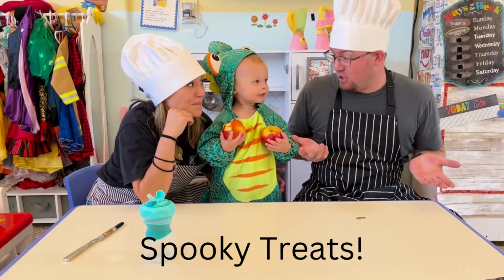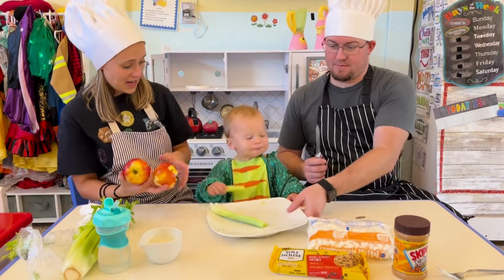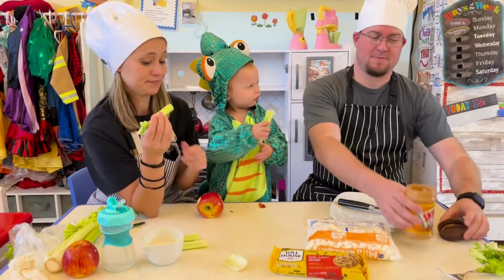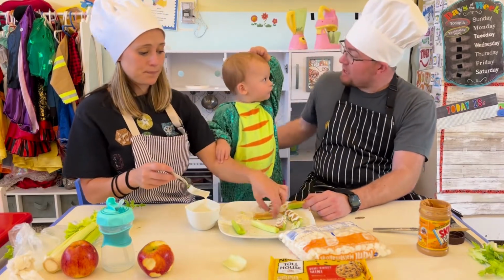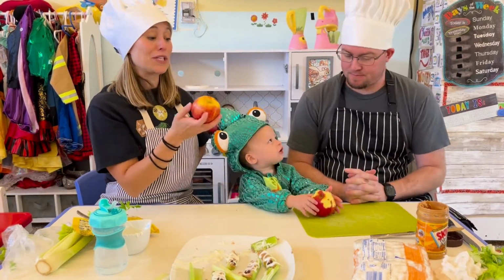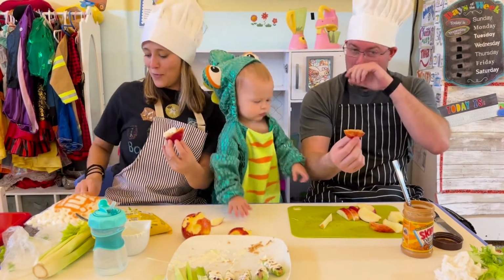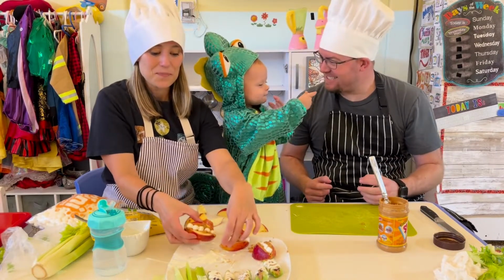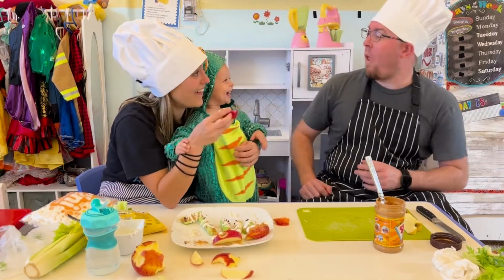Cooking with Silas -Spooky Treats, Mummies and Mouths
Join Chameleon Silas as he teaches us how to make mummies and mouths!
Cooking With Silas is just one of the awesome classes we have on our new online preschool learning platform!